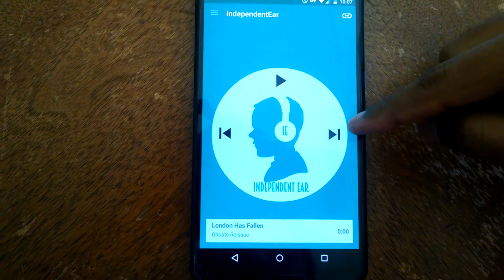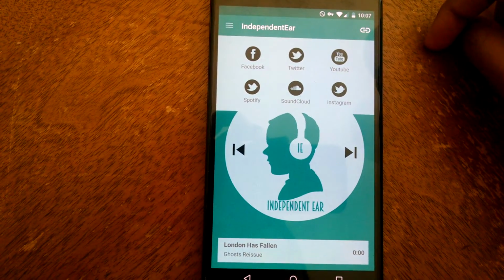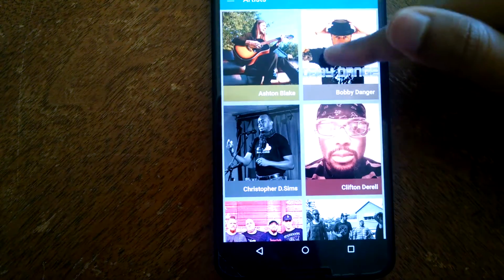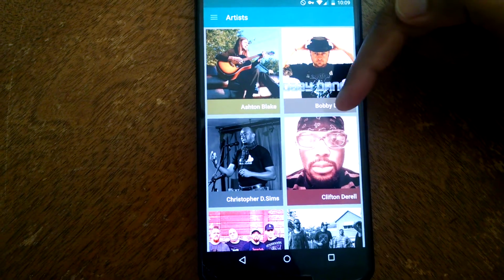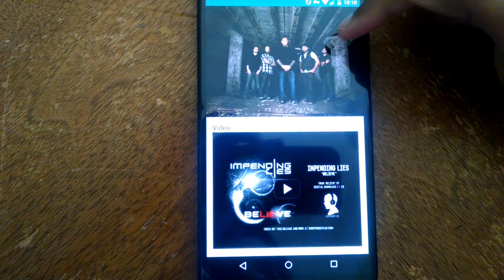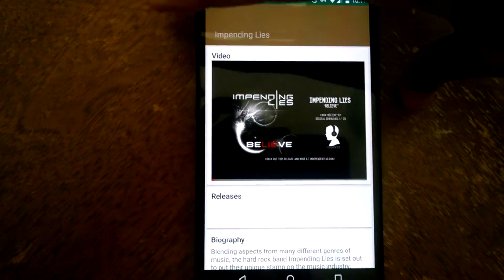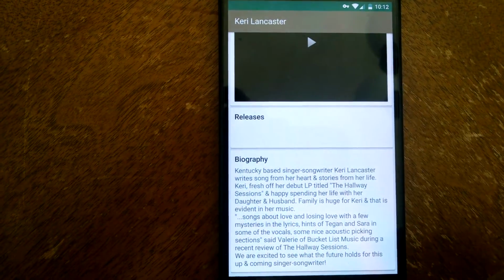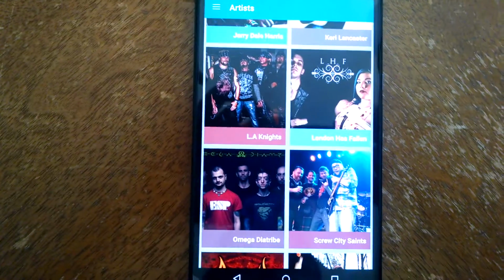Android App IndependentEar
This is an app for the company IndependentEar Inc. The app helps the followers to follow the artists and stay in touch with all the latest releases done by the artists through IndependentEar. The users can view the social profiles of any artists, watch the YouTube videos, share songs with their friends etc. The app also gives the users the details of calendar events that is being organized. There is lots to come. I'll keep you updated !!